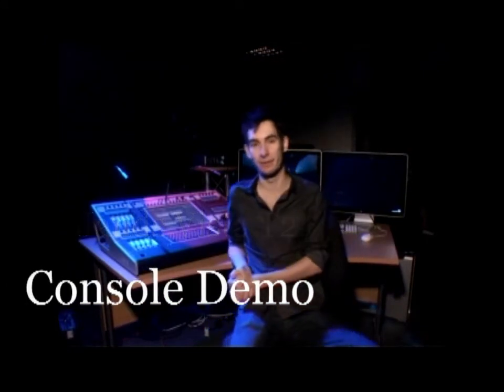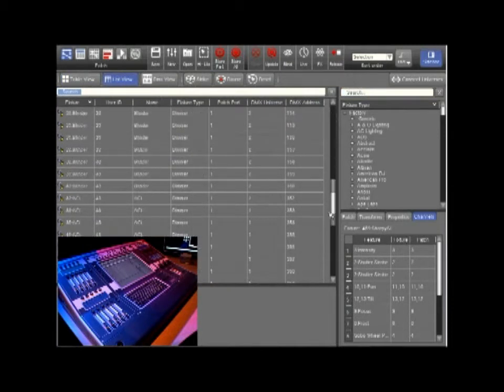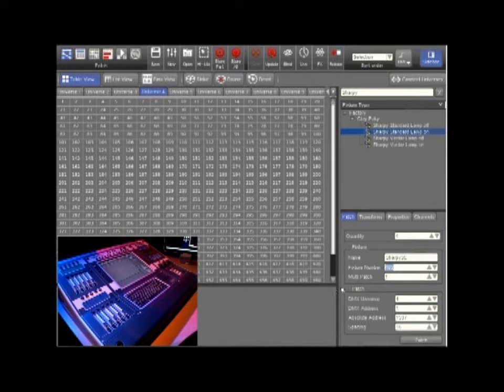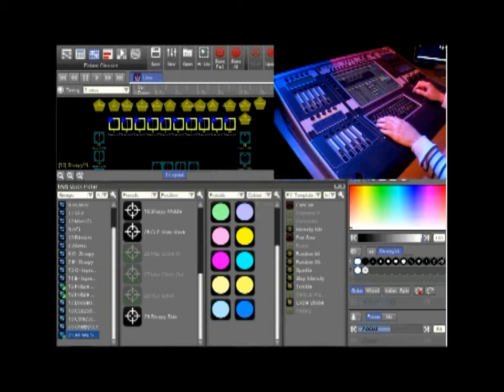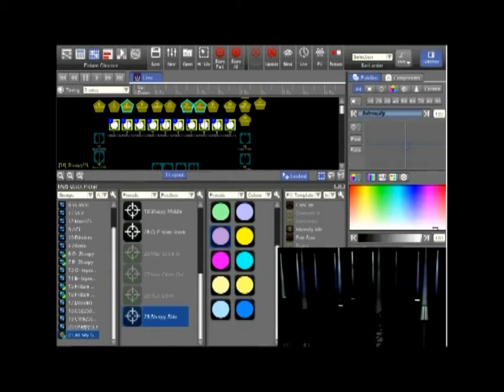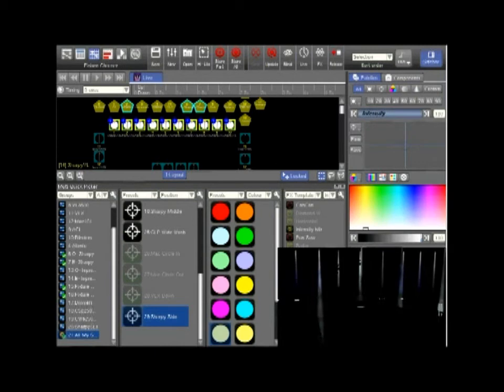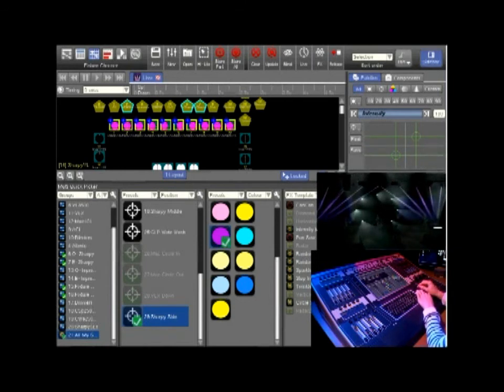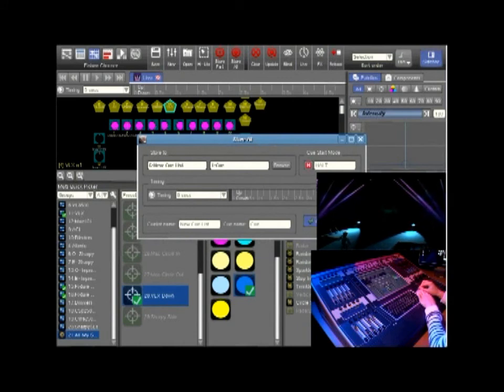University of Glamorgan Jands Vista T2 Training Video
BSc (Hons) Lighting Design & Technology student Adam La Femina provides a quick overview of the Jands Vista lighting console.